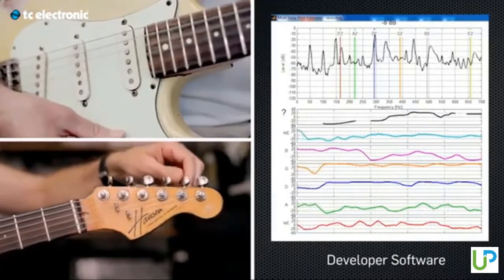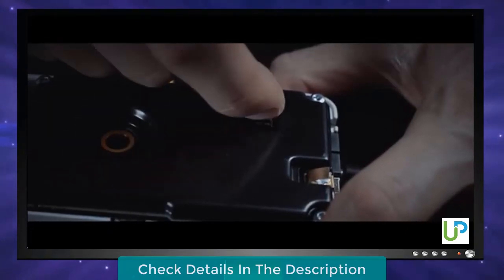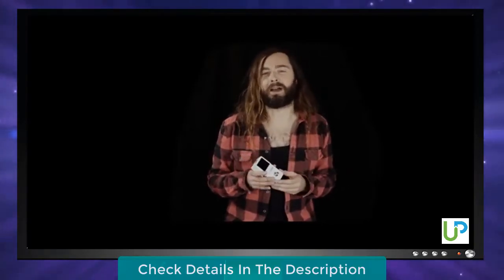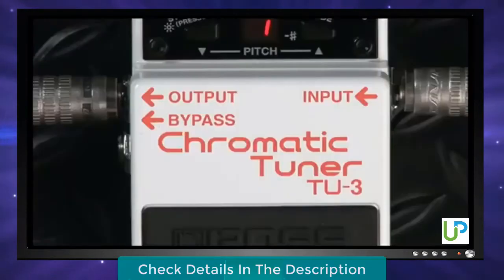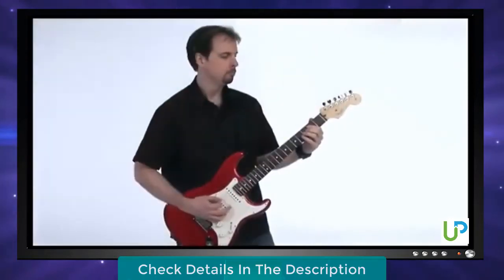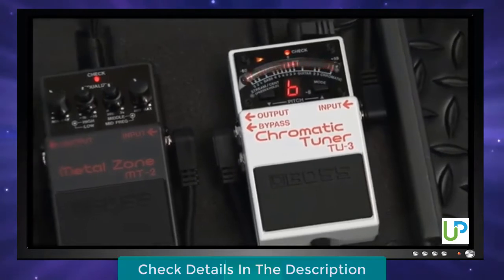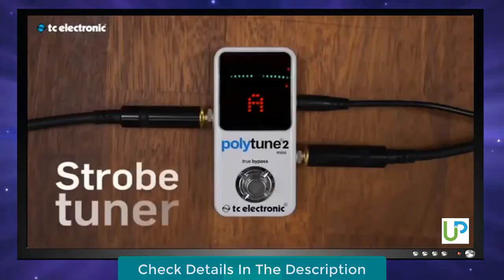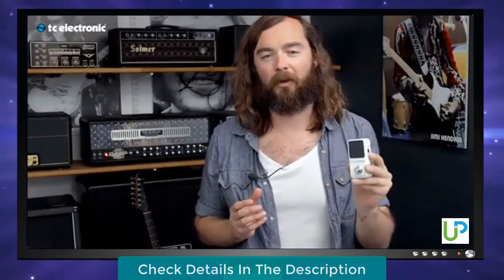Best Guitar Tuners in 2020 - Top 6 Guitar Tuners Review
Links to the best guitar tuners we listed in today's guitar tuner review video:
1. TC Electronic PolyTune 3

2. Korg Tuner PBAD

3. Boss TU3 Chromatic Tuner

4. TC Electronic Polytune 2

5. Korg Tuner GA2

Today, we reviewed the 5 best guitar tuners that you can buy this year. I made this list after testing many different guitar tuners and I ranked these based on their price, quality, durability, and more.